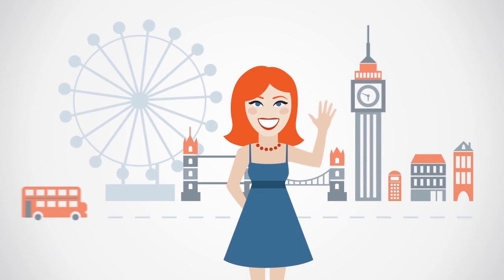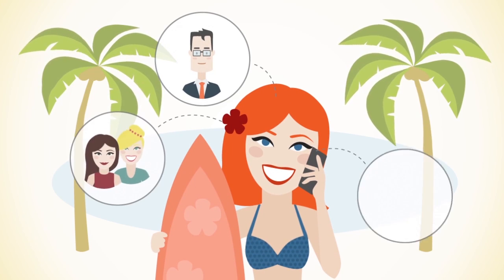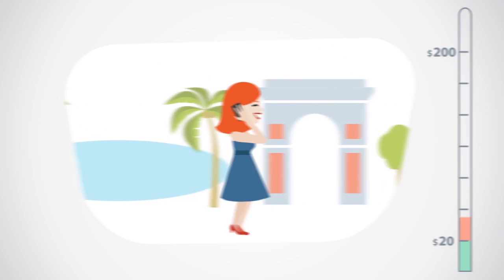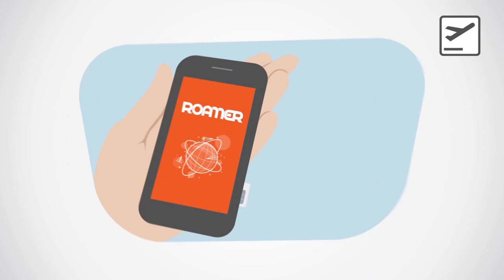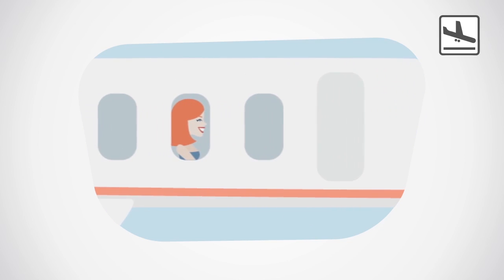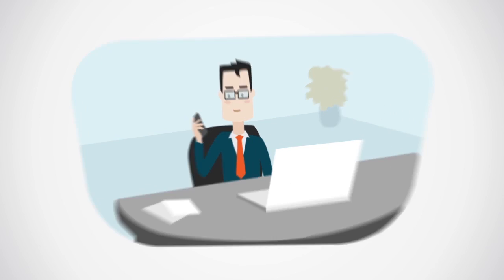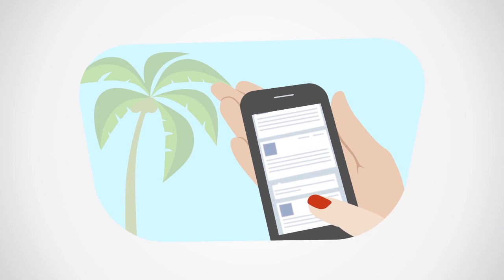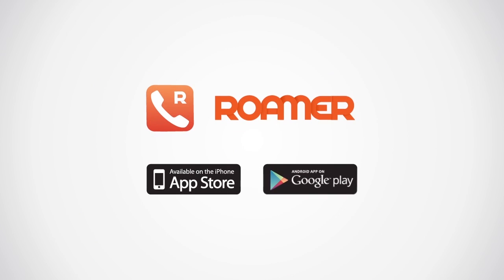Roamer - Extended edition